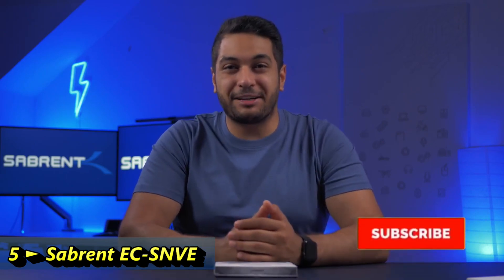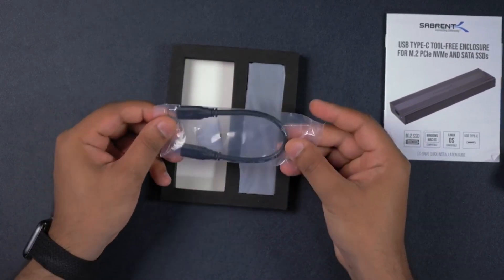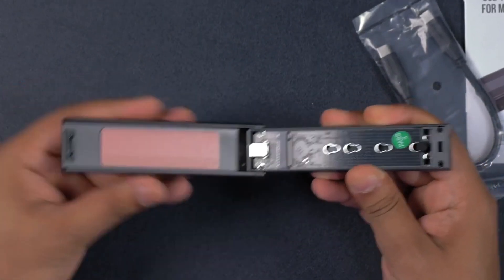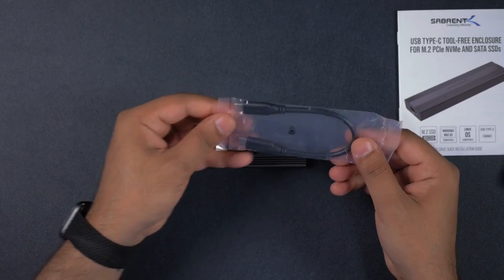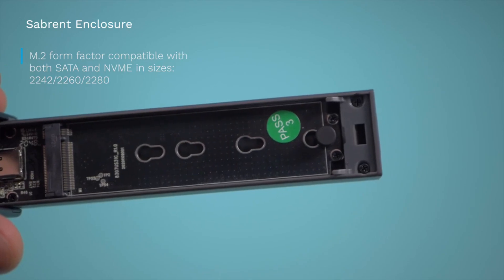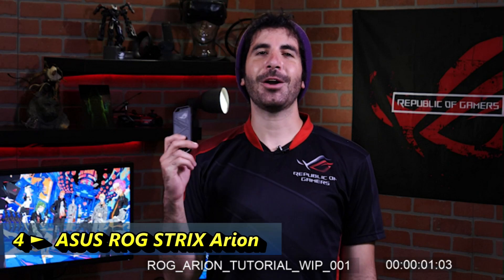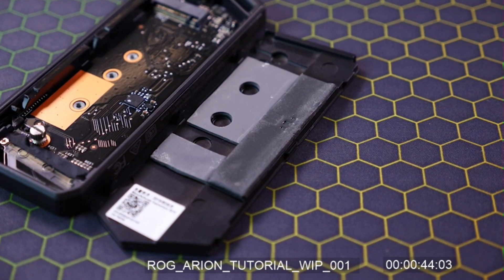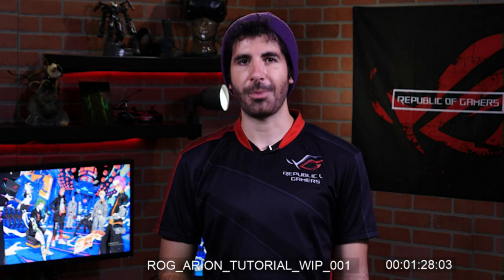5 Best NVMe USB Adapter Enclosures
Best NVMe USB Adapter Enclosures
5 ► Sabrent EC-SNVE NVMe & SATA SSD USB 3.2 Type-C Enclosure
●Amazon US
●Amazon UK
●Amazon DE
●Amazon CA
4 ►  ASUS ROG STRIX Arion Aluminum Alloy M.2 NVMe SSD External Enclosure
●Amazon US
●Amazon UK
●Amazon DE
●Amazon CA
3 ► IFULL M.2 NVMe & SATA SSD Enclosure NVME USB Adapter,10Gbp/s
●Amazon US
●Amazon UK
●Amazon DE
●Amazon CA
2 ► ORICO M.2 NVMe SSD Enclosure, USB 3.1 Gen 2 (10 Gbps)
●Amazon US
●Amazon UK
●Amazon DE
●Amazon CA
1 ► SSK Aluminum M.2 NVME SSD Enclosure Adapter, USB 3.1/3.2 Gen 2
●Amazon US
●Amazon UK
●Amazon DE
●Amazon CA

👉Most of the modern-day laptops that come with an SSD have NVMe SSD in them. It is because NVMe drives are much smaller and can easily fit in laptops especially the slim ones that are becoming more and more popular these days. Also, in laptops that come with both SSD and HDD, an NVMe SSD is the only practical solution because nowadays laptops are becoming slimmer and they do not have that much space to accommodate two 2.5-inch drives. In such laptops, NVMe SSD is the boot drive where the operating system is installed. In today’s era, buying a laptop without an SSD is the biggest mistake you can make because even if you have a good processor and enough RAM, a traditional mechanical hard drive (HDD) can make your laptop sluggish on modern operating systems like Windows 10.
There are tons of NVMe USB adapters available today especially from the smaller brands and a few from more popular brands. So, to help you select the best NVMe to USB Adapters, I have selected some of the best NVMe adapters of different types and designs.
★Best Amazon Today's Deals
★Try Audible and Get Two Free Audiobooks
5 Best NVMe USB Adapter Enclosures